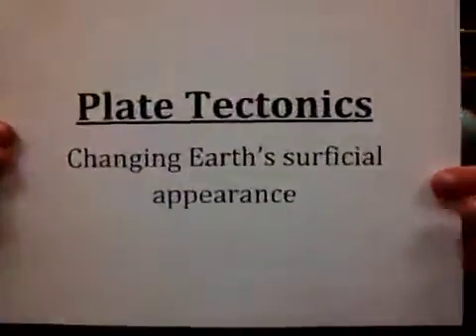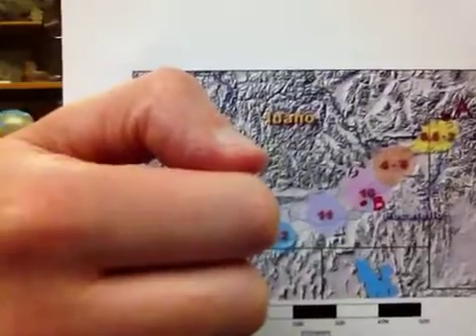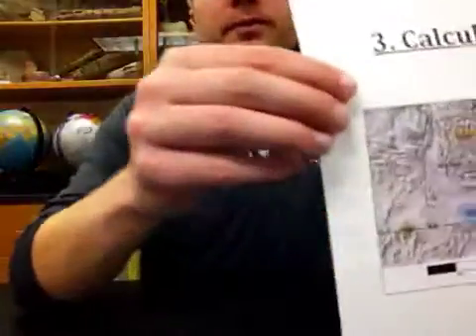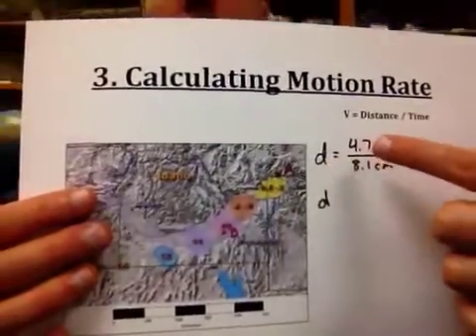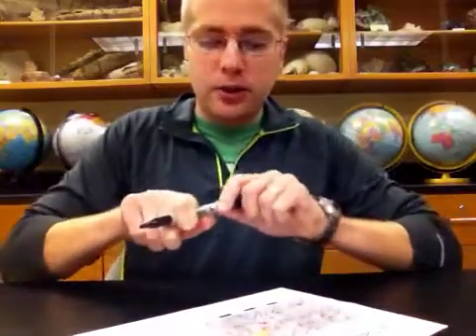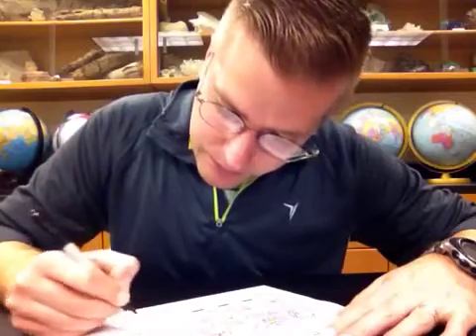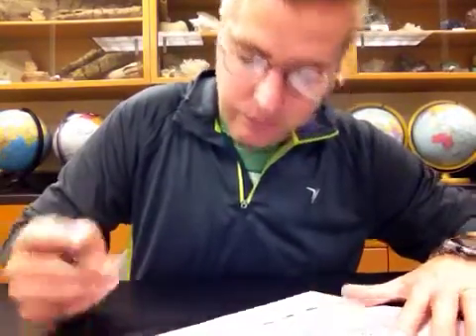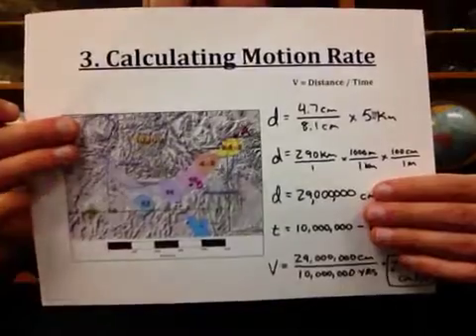3. Calculating Plate Motion Rate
This video introduces how to use hot spot volcanism to calculate the rate of plate motion.